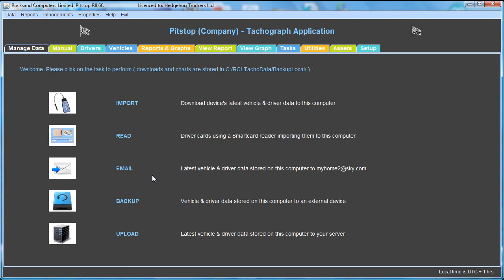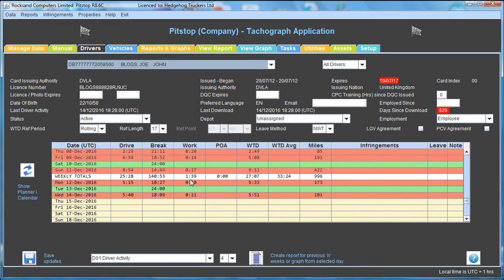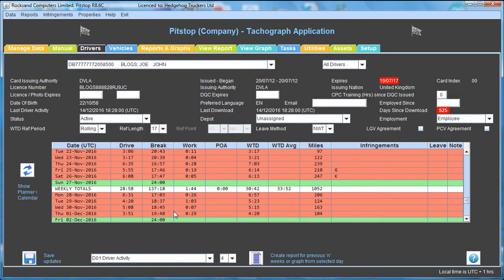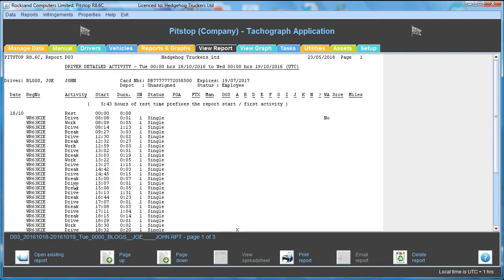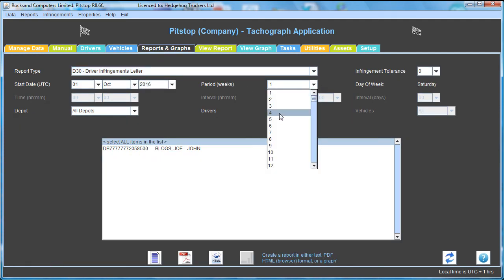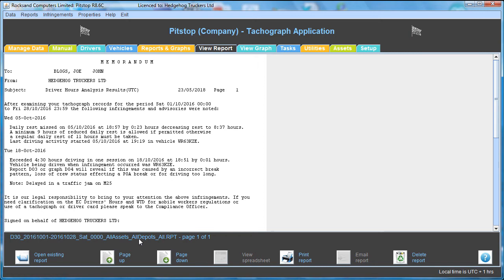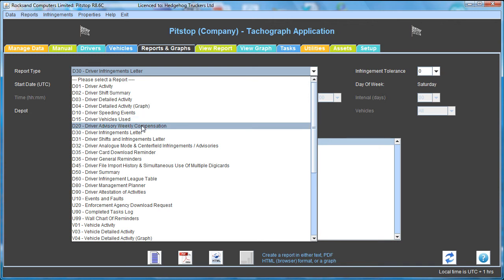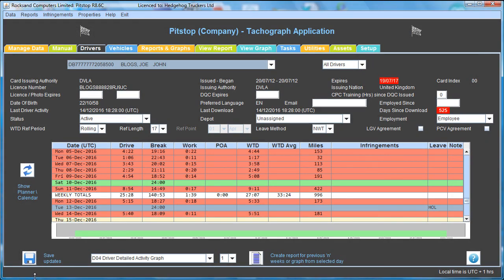Pitstop Tutorial 2 - Drivers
This tutorial covers driver infringement analysis and reporting in Pitstop, the Tachograph Analysis application from Rocksand Computers, including the various reminders available and your legal obligations.